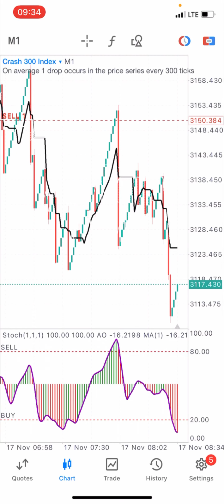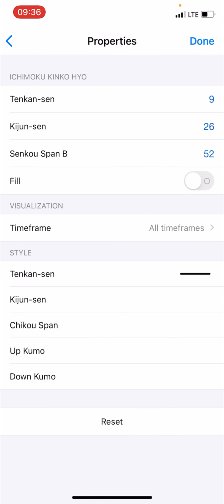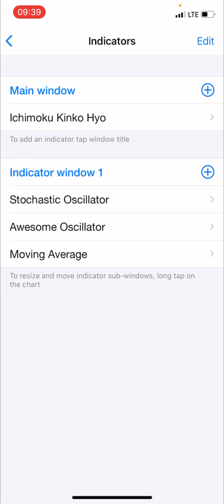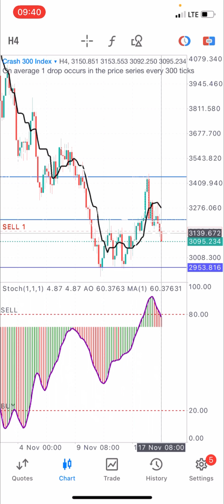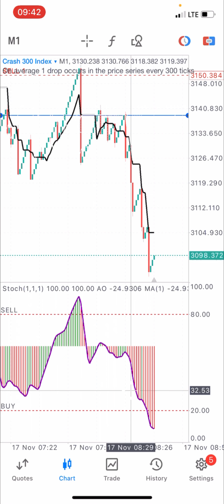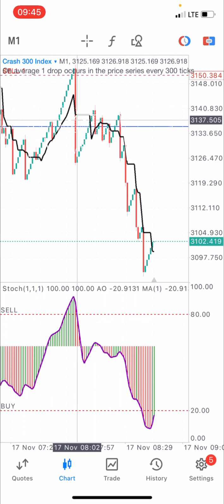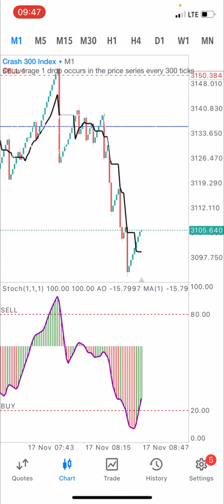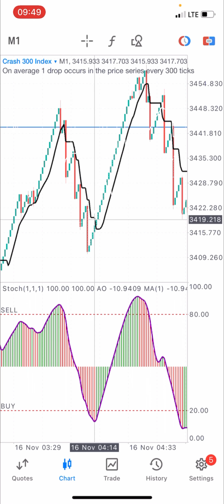WATCH HOW TO USE THIS INDICATOR TO CATCH PREMIUM SPIKES. QUICK $200 STRATEGY WITH LIVE SIGNAL